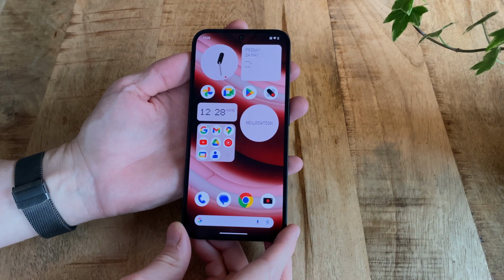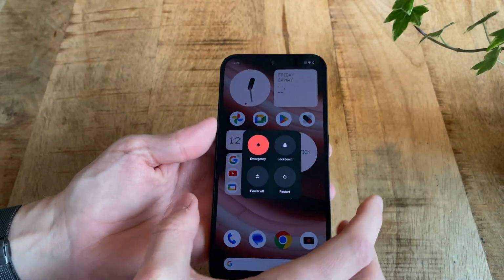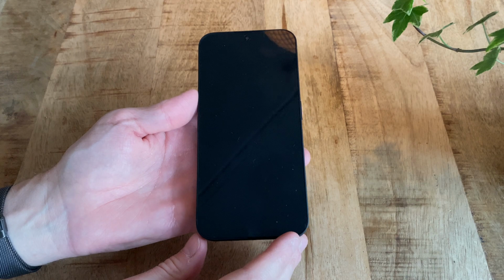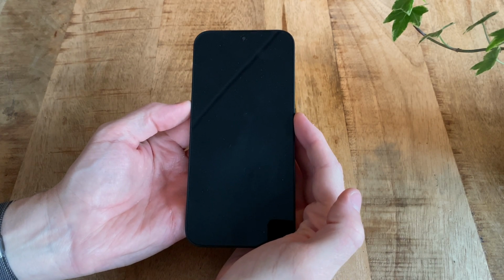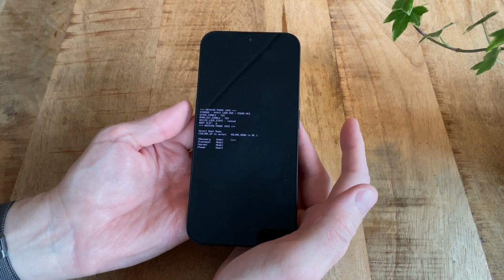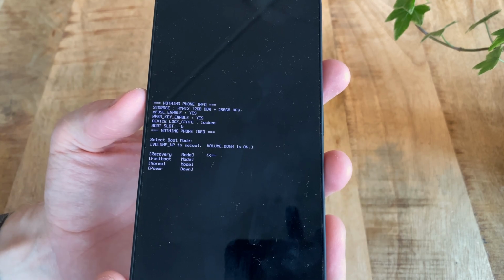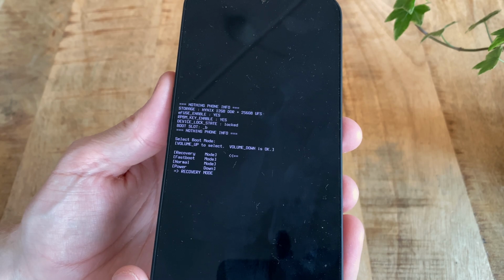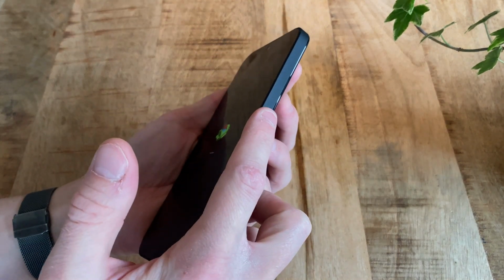Access Recovery Mode on the Nothing Phone (2a)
This is how you access the recovery mode on the Nothing Phone (2a). Please share any thoughts or questions in the comments below and I'll do my best to answer them.